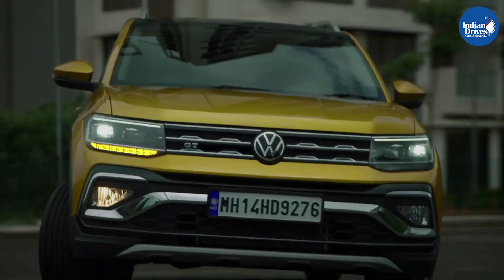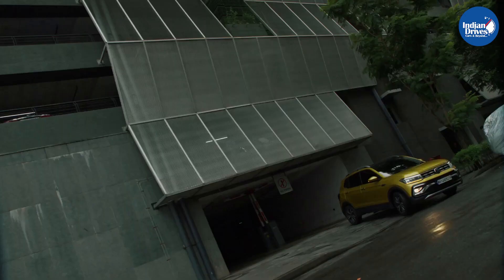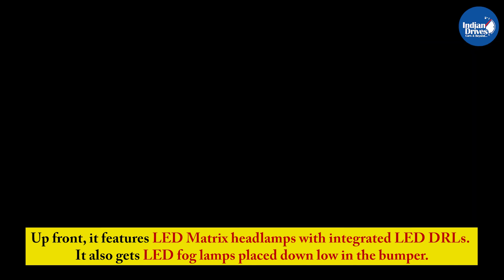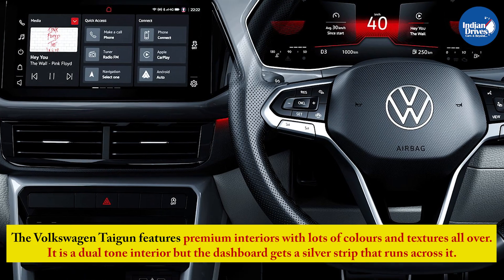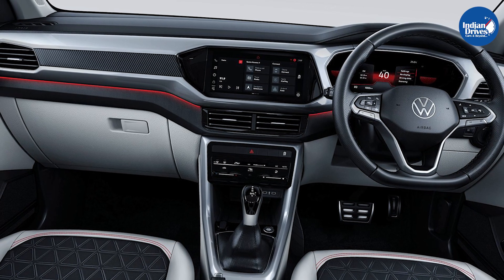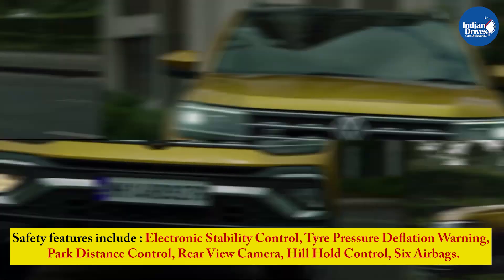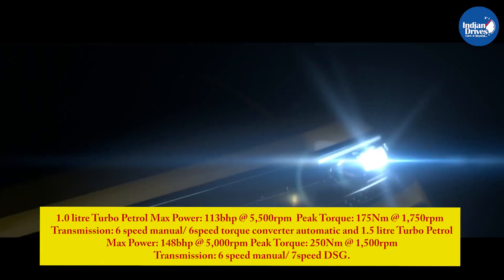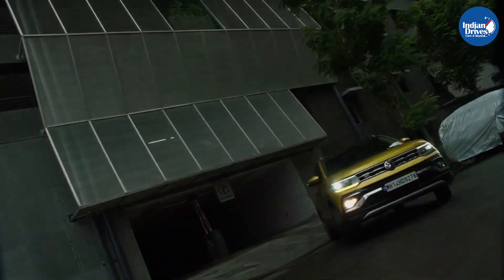Volkswagen Taigun Launched In India At Rs 10.49 Lakh: The Most Affordable Volkswagen SUV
Volkswagen India during Auto Expo 2020 announced that it has bigger plans for the Indian Market. Following its announcement Volkswagen has launched its new SUV for the Indian Market called as Taigun. Volkswagen launches the Taigun in India at Rs 10.49 lakh, ex-showroom (starting price).

The Volkswagen Taigun is sold in two variants: Standard & GT. The SUV is offered with two engines and three transmission options. Pre-bookings for the VW Taigun were opened up in August and the SUV has now been launched in the Indian market. It comes in 5 colour options.

The Volkswagen Taigun follows the typical VW design & style. It is based on the MQB-AO-IN platform and brings Volkswagen's mature design language to the mid-size SUV segment. Up front, it features LED Matrix headlamps with integrated LED DRLs. It also gets LED fog lamps placed down low in the bumper.

It also features a blacked-out honeycomb grille with chrome slats. It also gets all-around cladding, rides on 17-inch alloy wheels, and at the rear is an LED tail lamp with an LED bar in between. Other design highlights include a shark-fin antenna, roof rails, dual-tone ORVMs, etc.

The Volkswagen Taigun features premium interiors with lots of colours and textures all over. It is a dual-tone interior but the dashboard gets a silver strip that runs across it. It comes with a flat-bottom steering wheel and steering-mounted controls as well.

The Volkswagen Taigun gets an 8.0-inch digital instrument cluster and a 10.1-inch touchscreen infotainment system. It gets a whole suite of connectivity options including Apple CarPlay, Android Auto, etc.

Other features: - Wireless Smartphone Charger, Rear AC Vents, Front & Rear,  Smartphone Charging Ports, Central Armrest With Cupholders, Climate Control, Electric Sunroof, Red Ambient Lighting and Smart Touch Climatronic Auto AC.

Safety features include - Electronic Stability Control, Tyre Pressure Deflation Warning,  Park Distance Control, Rear-View Camera, Hill-Hold Control, Six Airbags, ABS with EBD, Multi-Collision Brakes and ISOFIX Child Seat Mounts.

The Volkswagen Taigun is sold with two engines and three transmission options. The lower-spec engine option is a 1.0-litre turbo-petrol and the top-spec models get a more powerful 1.5-litre turbo-petrol engine.

What are your thoughts about this affordable SUV from the house of Volkswagen?